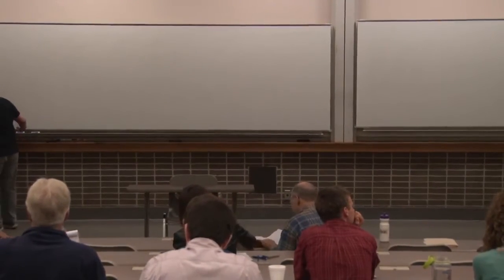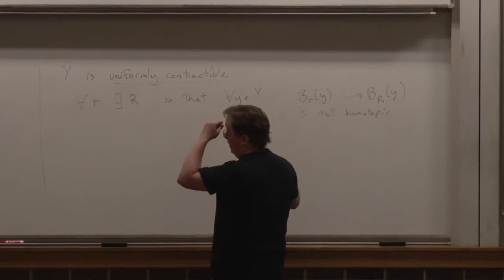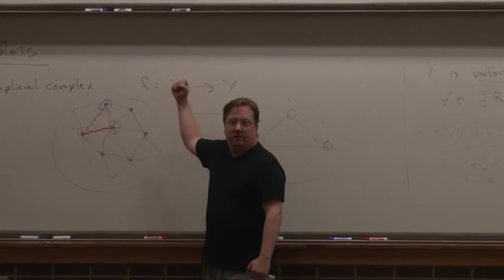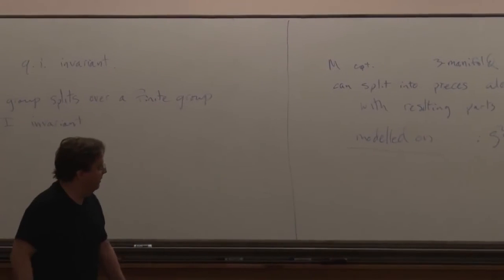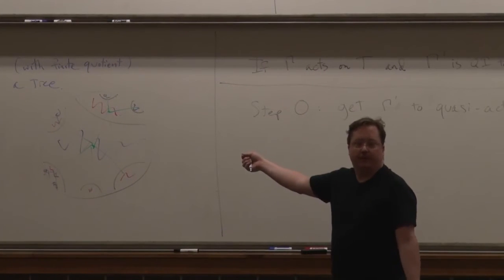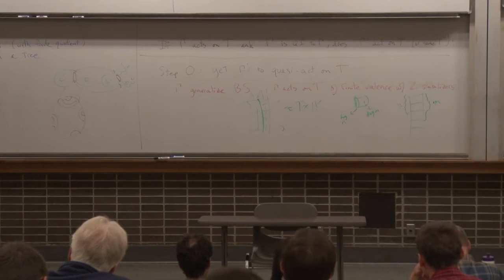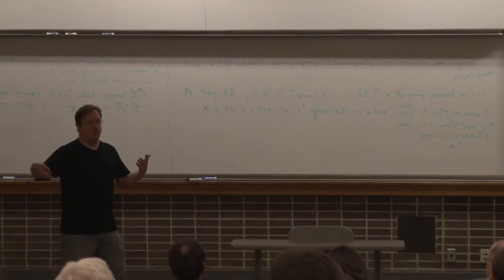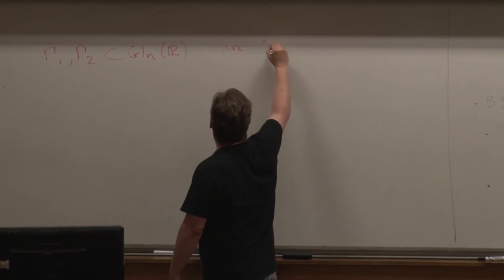Kevin Whyte, Lecture 2: Infinite Groups in Geometric Topology, Part 2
31st Workshop in Geometric Topology, University of Wisconsin-Milwaukee, June 13, 2014